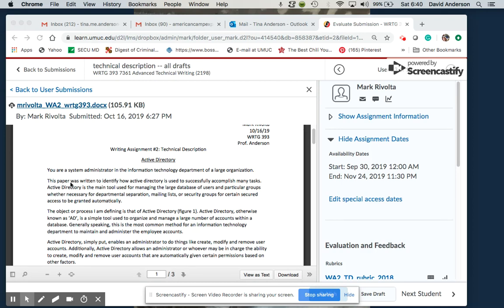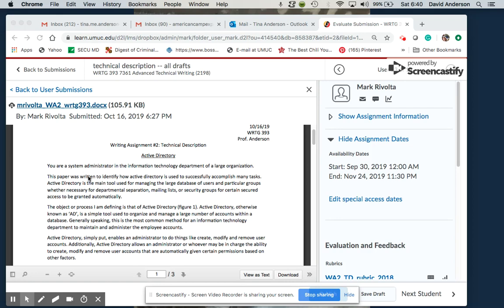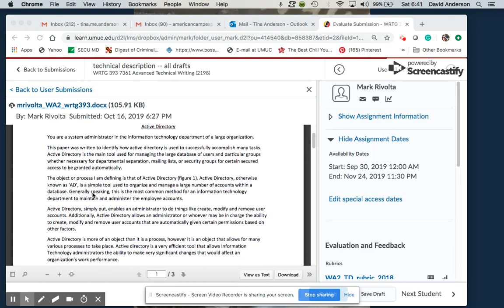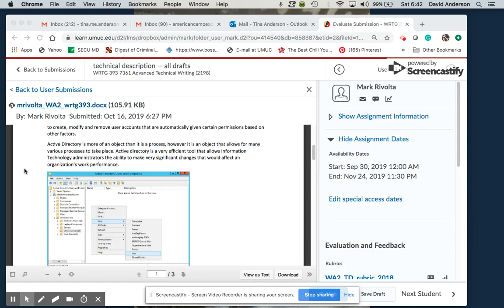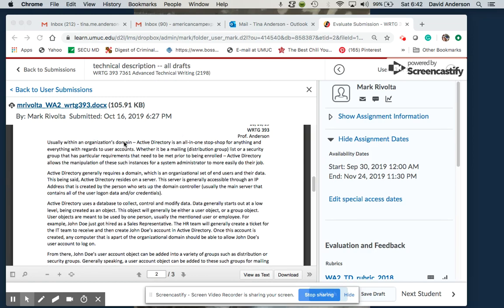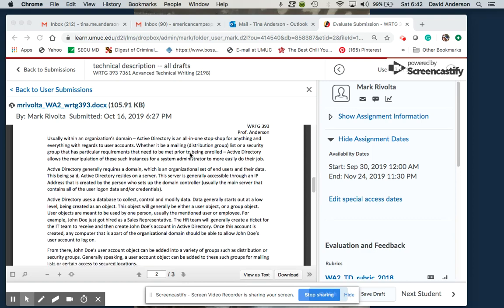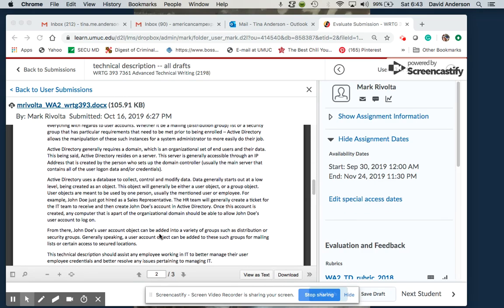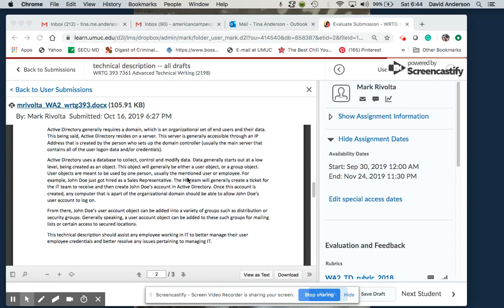Untitled: Nov 2, 2019 6:44 AM